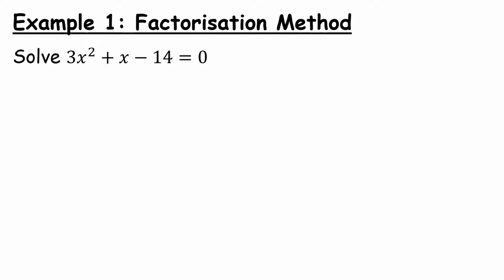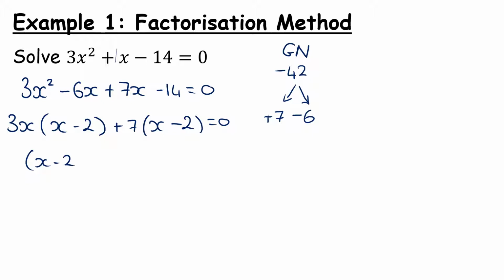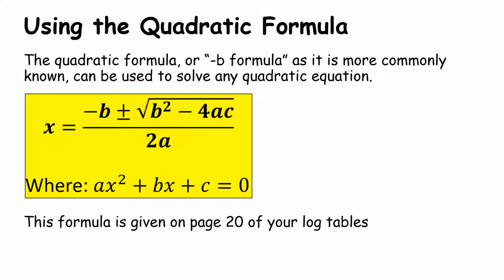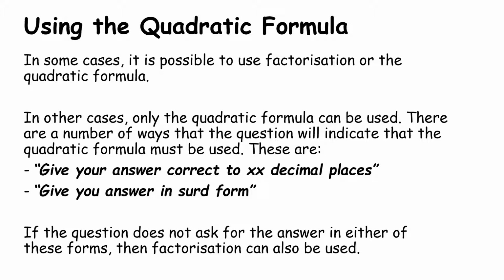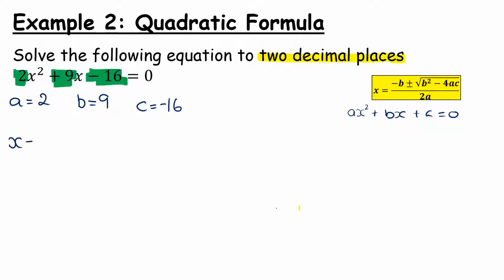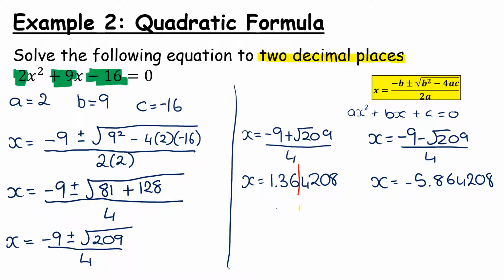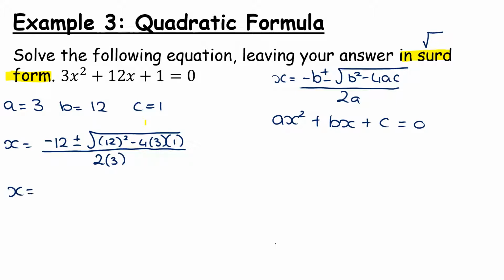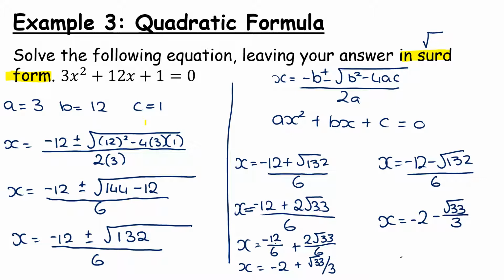Transition Year Algebra Revision Module - Quadratic Trinomials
Revision of Junior Certificate Higher Level Algebra to assist with transition into Leaving Certificate Higher Level Maths Course.

This video will cover solving Quadratic Trinomial Equations.  There are two method that can be used:
- Factorisation Method - we will focus on the Guide Number method.
- The Quadratic Formula (the “minus b” formula).